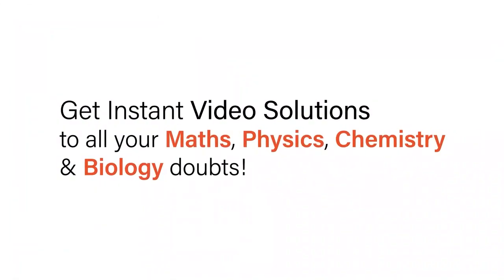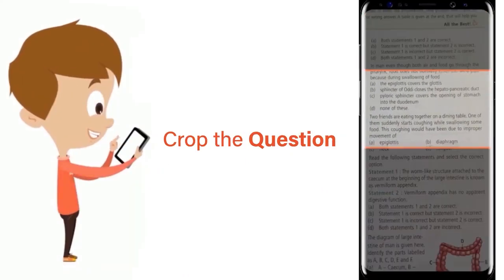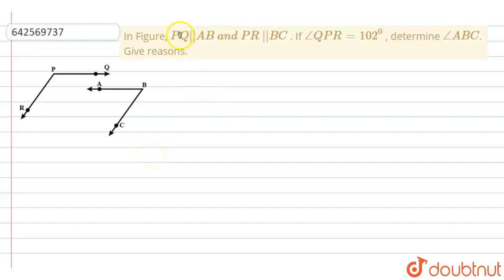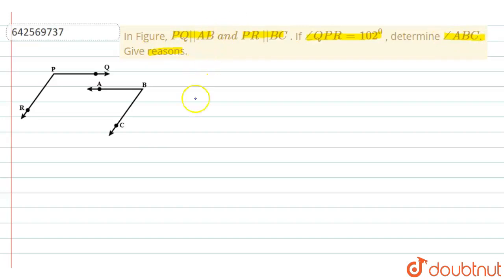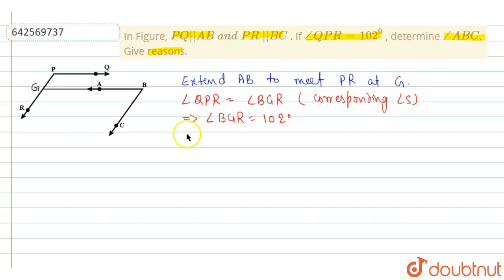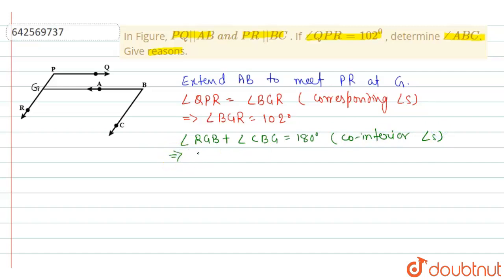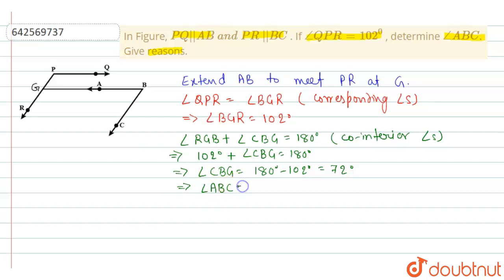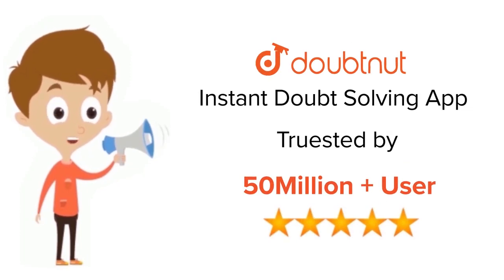In Figure, P Q || A B\\ a n d\\ P R\\ || B C\n. If /_Q P R=102^0\n, determine /_A B C.\nGive rea...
In Figure, P Q || A B\\ a n d\\ P R\\ || B C\n. If /_Q P R=102^0\n, determine /_A B C.\nGive reasons.
Class: 9
Subject: MATHS
Chapter: LINES AND ANGLES
Board:CBSE

👉 Have Any Query? Ask Us.